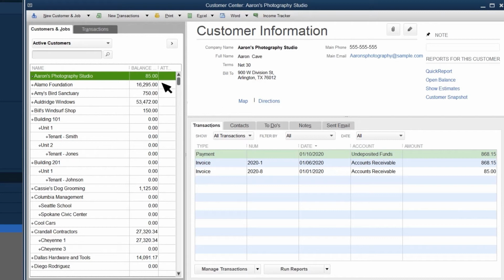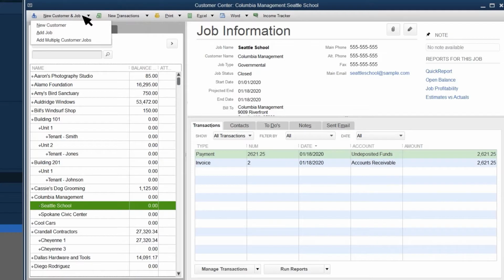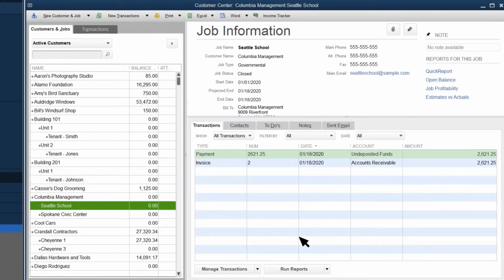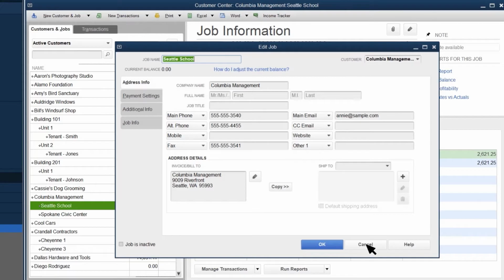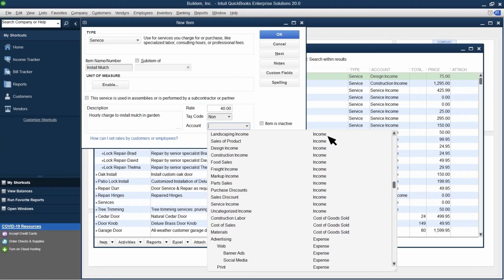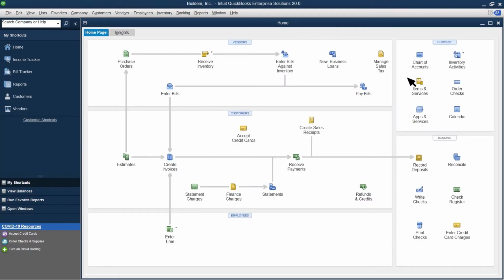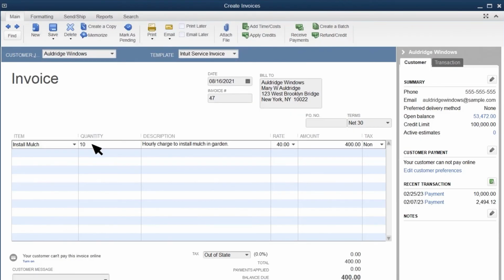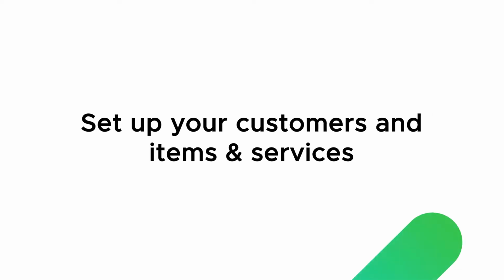How to set up customers and items & services in QuickBooks Desktop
In QuickBooks Desktop, you can use sales receipts if you charge a customer, and they can pay you immediately. This is the most common way to record sales for retail businesses and restaurants. But any business can use this method to record sales or donations when you receive payment right away.

Let’s look at how to record sales receipts and deposit the money you receive.